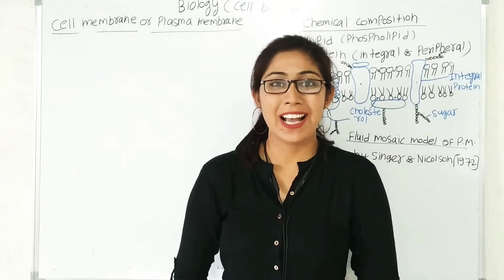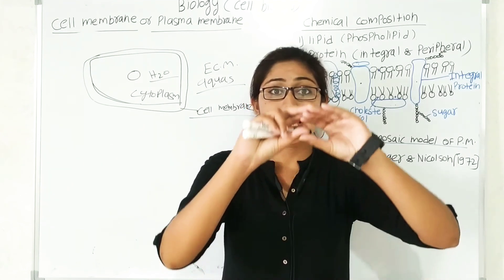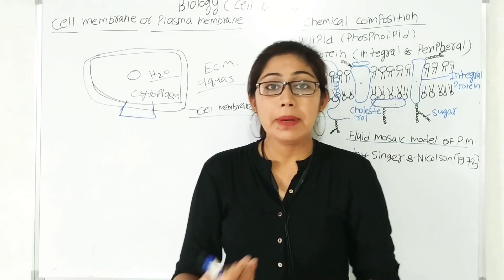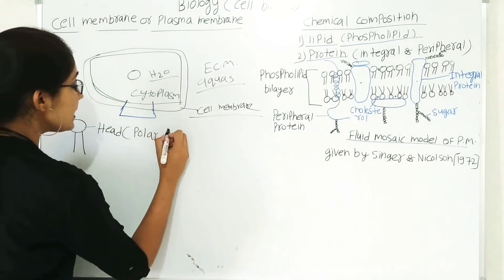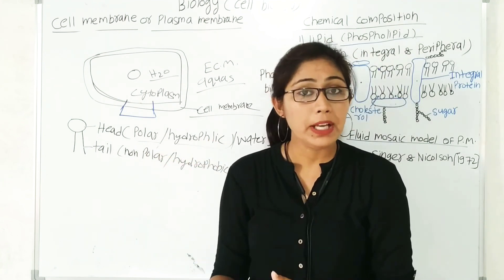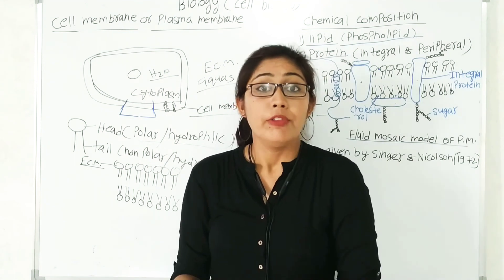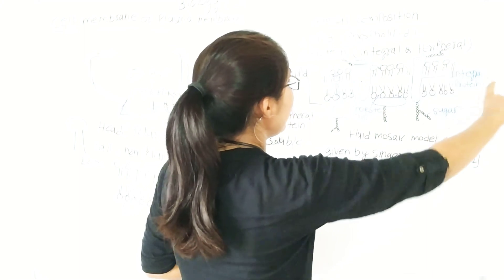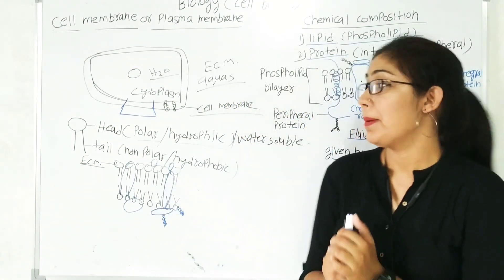CELL MEMBRANE |NEET |NCERT |BIOLOGY 11th | NEET foundation course | Vidya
Hi guys!
This is a NEET foundation course. You can watch the videos and learn ENTIRE NCERT BIOLOGY precisely